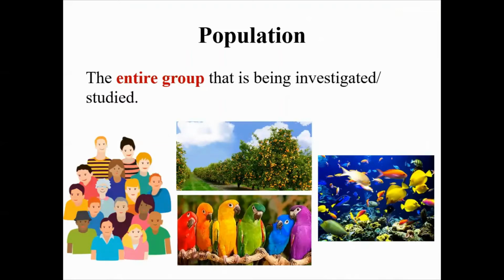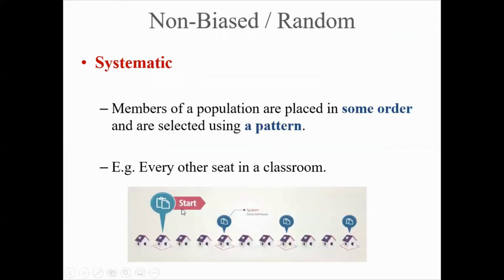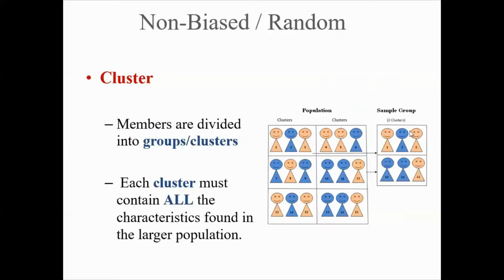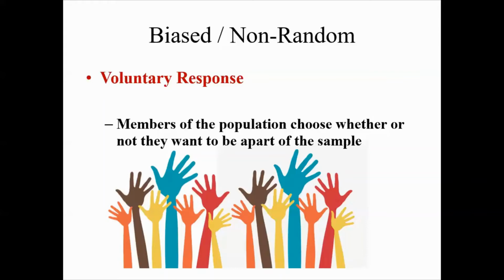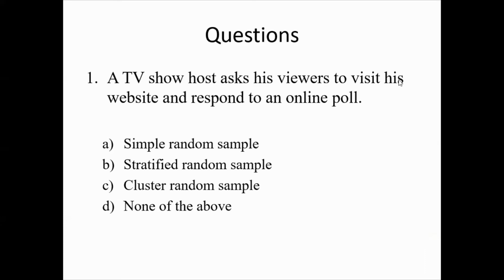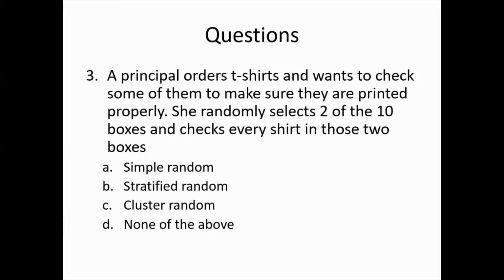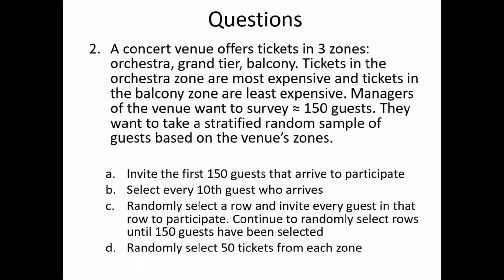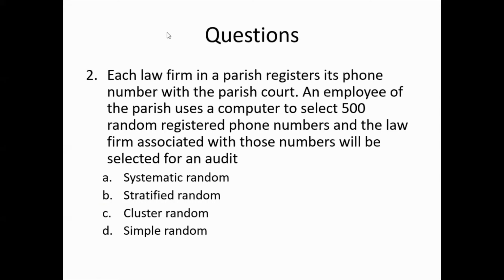Scientific Sampling Methods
Scientific Sampling Methods by Ecology Tutor, Ms. Shola Collins.

Dive into the realm of scientific sampling methods and discover the key to unlocking accurate and reliable data collection. In this enlightening video, we explore the various techniques and strategies used by researchers to gather representative samples from populations, whether in the field of biology, environmental science, sociology, or beyond.

From simple random sampling to stratified and systematic sampling, we'll uncover the principles behind each method and examine their strengths, limitations, and real-world applications. Learn how researchers navigate issues such as sampling bias, sample size determination, and sampling frame selection to ensure the validity and generalizability of their findings.

With insightful explanations, practical examples, and expert tips, this video equips viewers with the knowledge and tools needed to design and execute effective sampling plans in their own research endeavors. Whether you're a student, scientist, or data enthusiast, "Unlocking the Secrets of Scientific Sampling Methods" will empower you to collect data with confidence and precision. Join us on this illuminating journey into the art and science of sampling!

We offer activities specific to two age groups:
9-12 (Wetlands)
13-17 (Tropical Forests)

The camp has three (3) major focus areas:
EcoDiscovery

Students will be exposed to areas such as:
-Zoology
-Botany
-Electronics/Robotics
-Biochemistry
-Microbiology
-Environmental Sustainability